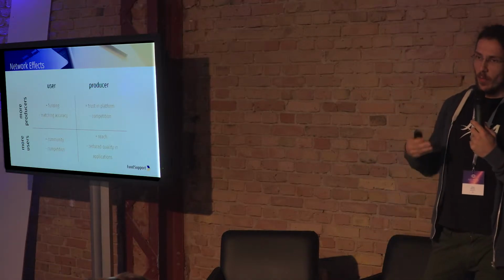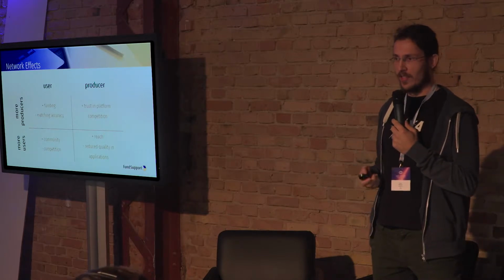Business in Times of Platforms: Dos and Don’ts | Peter Plotner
CEO at Data BEEZ

Abstract of the Talk:
Platforms are wildly successful, and have outperformed markets in the past years: Amazon, Alibaba, AirBnB, Uber are just the most common success stories. A question yet arises: in an ever growing offer for solutions, which is the next market ready for a platform? The presentation will discuss best practices, common mistakes, the most important KPIs for platforms. It will also discuss how Machine Learning and Natural Language Processing are a key part of understanding how platforms are ruling the market, and why they are here to stay.

About the Author:
Between his studies of Aerospace Engineering and research into Medical Robotics, Peter Plötner volunteered in Honduras. During this time, he saw the motivation and passion of people working for nonprofits, and realised there was huge potential to optimise the organisational side of their efforts. Thus he Founded FundSupport, the BEEZ Data Platform for funding management. FundSupport supports nonprofits and social enterprises, empowering them to find and apply for the most relevant funding opportunities faster.